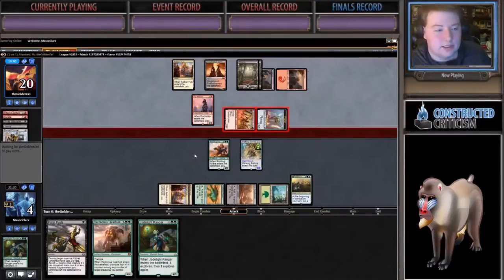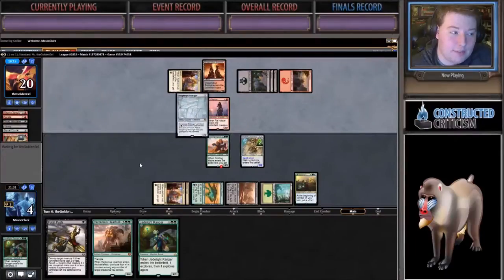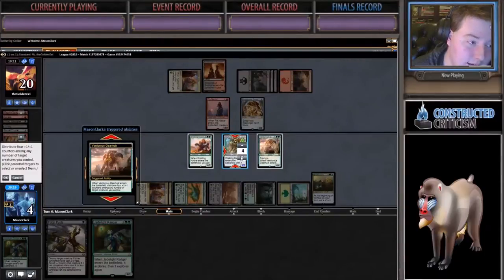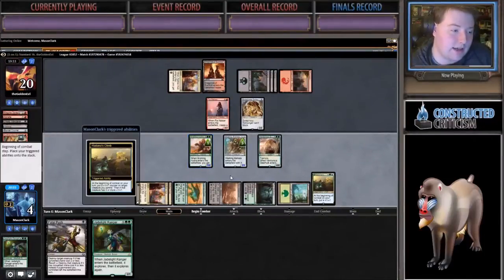Running the League episode 2 Snakes and Ladders vs Red Black Agro round 2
Mason runs a league with Snakes and Ladders (sultai snake)